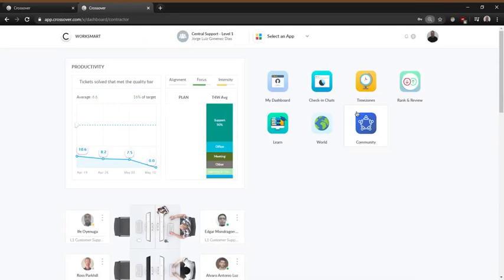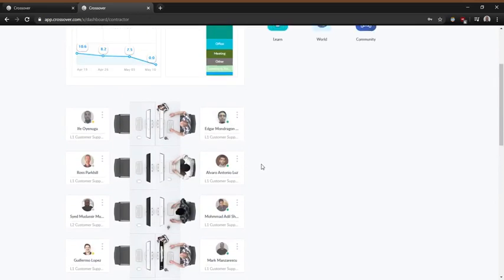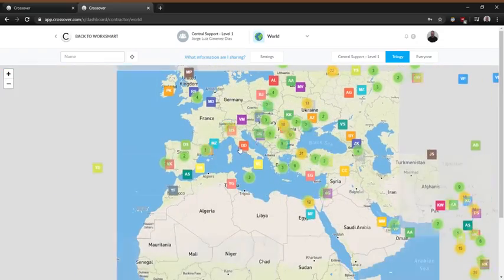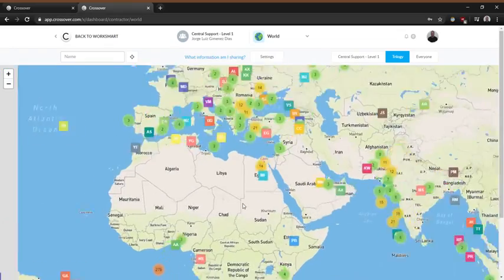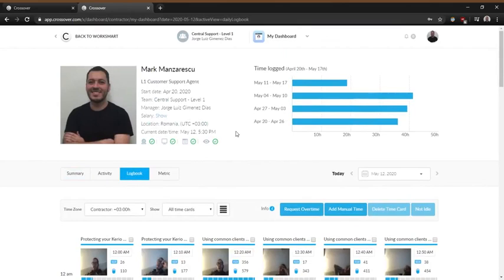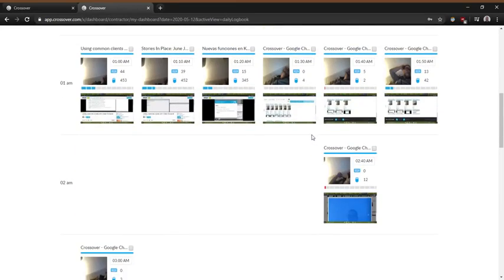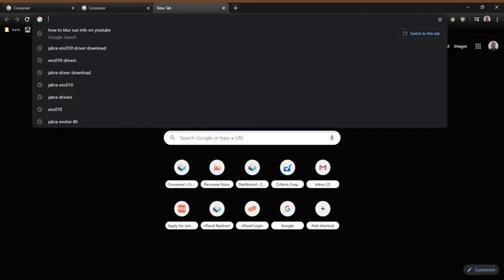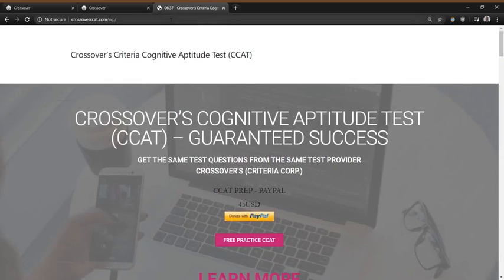What its like to work at Crossover - Get hired as an L1 Support Agent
Just a brief description of when i worked for trinity aka Crossover